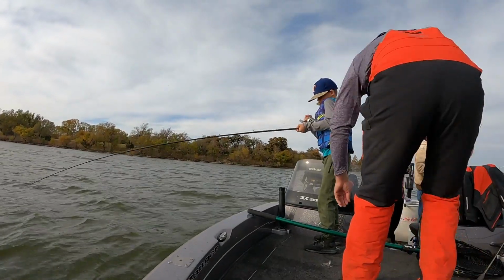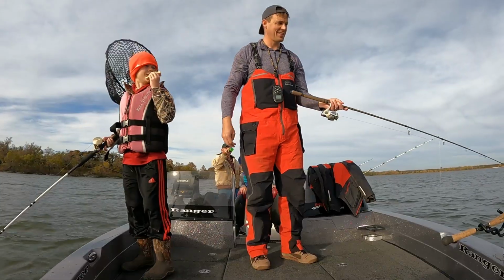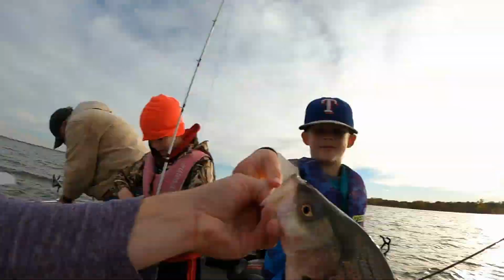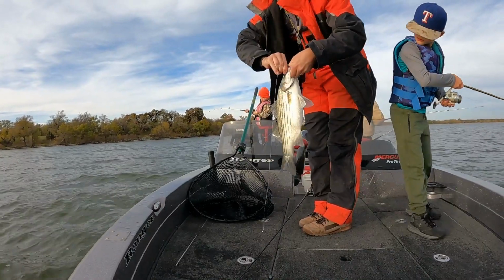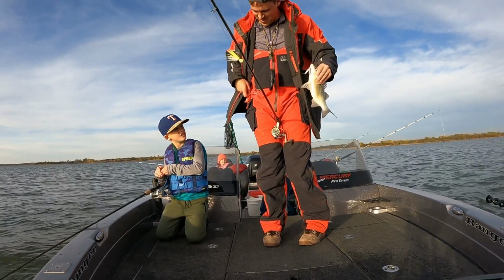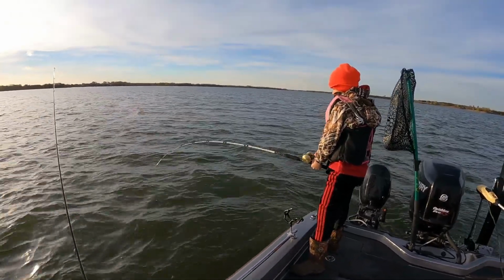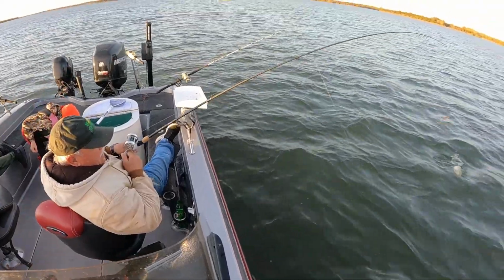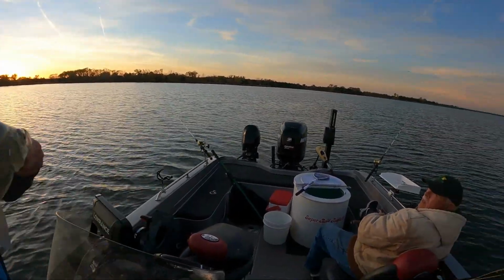How to Catch Hybrid Bass with Shad | Hot Action Fishing in Oklahoma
Its the fall in Oklahoma and the Hybrid Striped Bass are biting. We share some Wiper fishing tips, techniques and best baits for catching one of the hardest fighting fresh water fish.